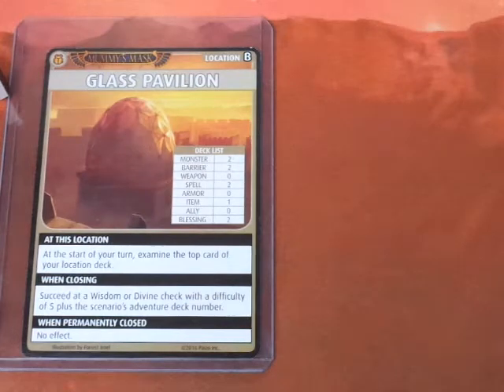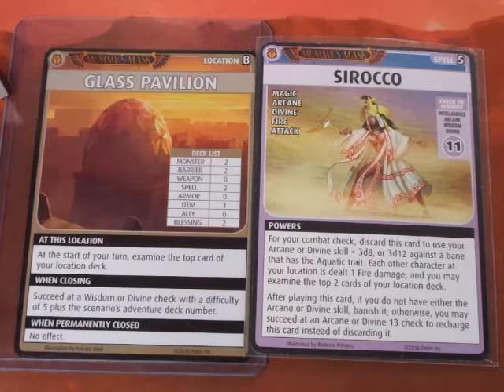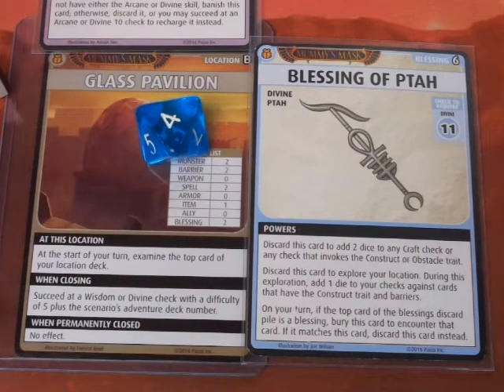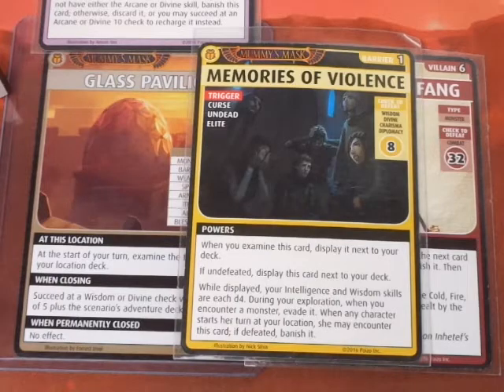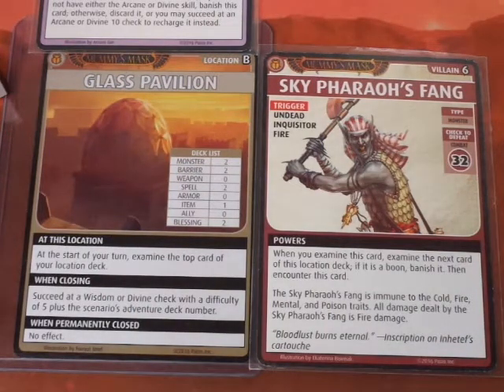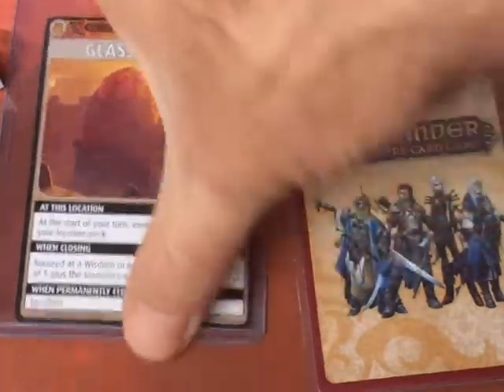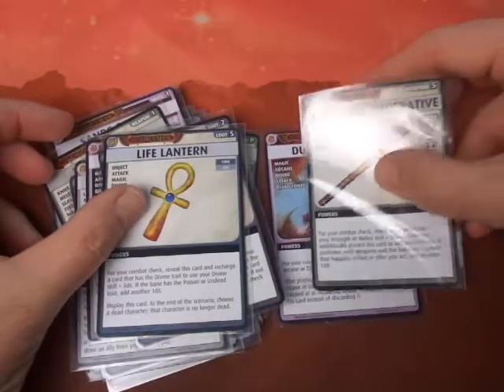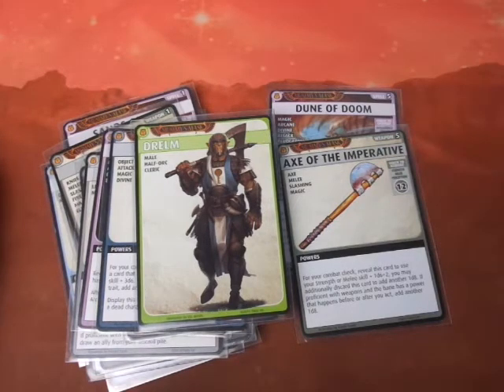Drelm Scenario 6.1